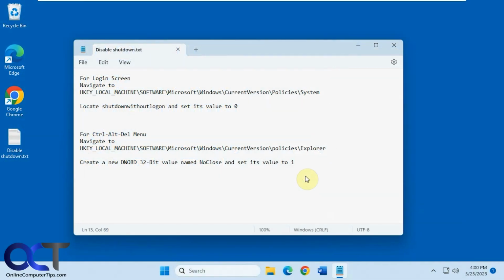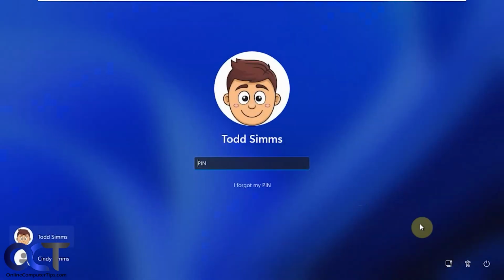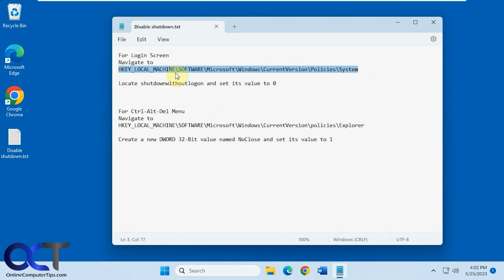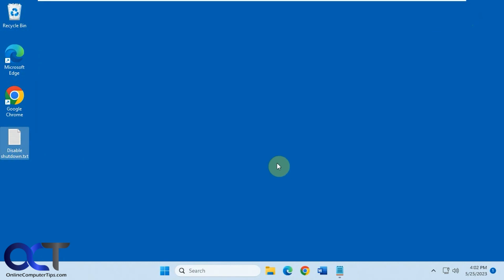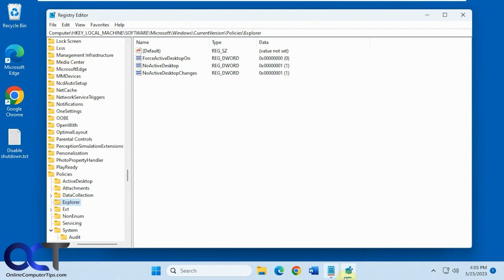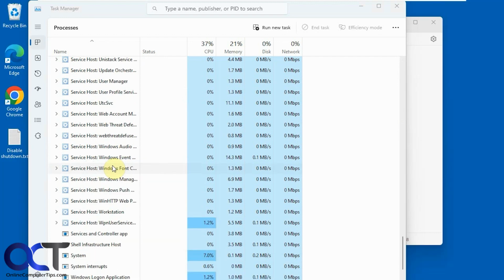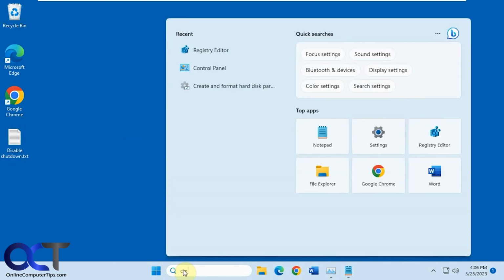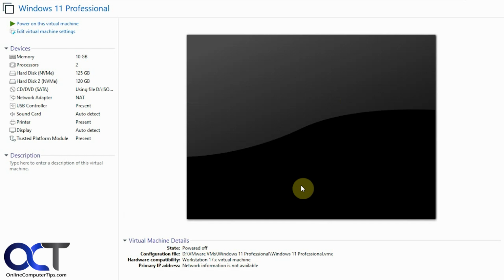How to Remove Power Options from the Windows Login Screen, Ctrl-Alt-Del Screen & Start Menu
If you need to remove power options from the Windows login screen, Start Menu or when users press Ctrl-Alt-Del on their keyboard, you can do so with a couple of quick registry edits. If you have Windows Pro, you should be able to do this via the Group Policy Editor as well.

Here are the changes from the video. These steps will disable the shutdown, restart, sleep and sign in options.

For the Login Screen
Navigate to
HKEY_LOCAL_MACHINE\SOFTWARE\Microsoft\Windows\CurrentVersion\Policies\System

Locate shutdownwithoutlogon and set its value to 0

For the Ctrl-Alt-Del Menu
Navigate to
HKEY_LOCAL_MACHINE\SOFTWARE\Microsoft\Windows\CurrentVersion\policies\Explorer

Create a new DWORD 32-Bit value named NoClose and set its value to 1

Here is a video showing another method to disable power options if you want to fine tune which options should not be shown.